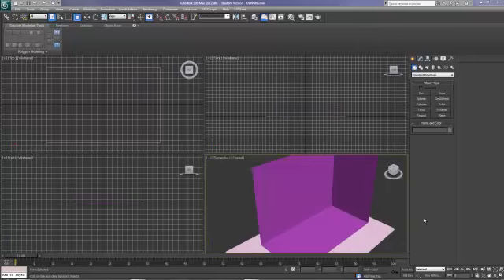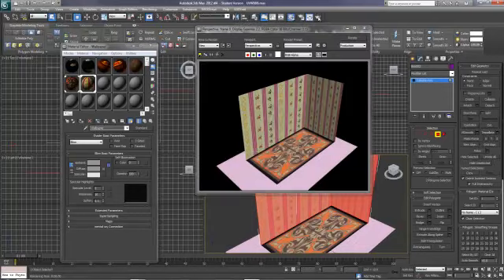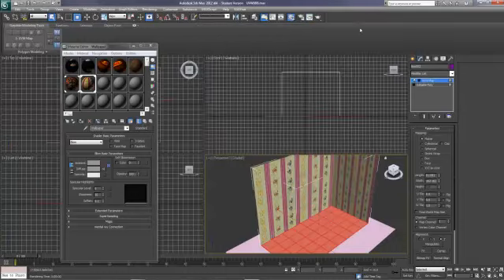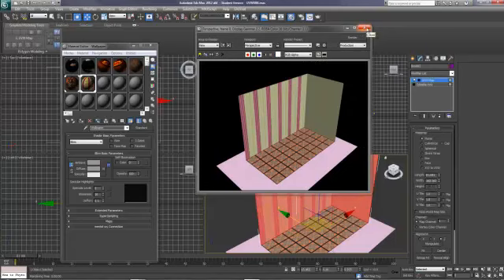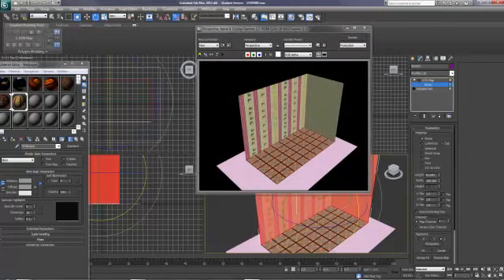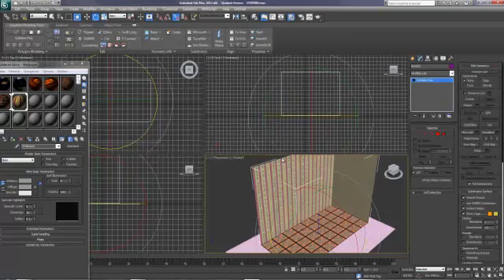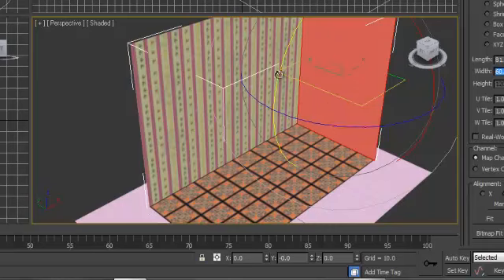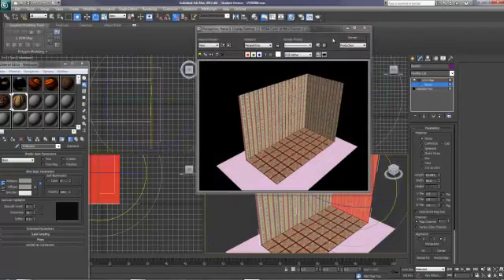UVW Map Modifier Part 2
This is part 2 of the introduction to using the UVW Map Modifier